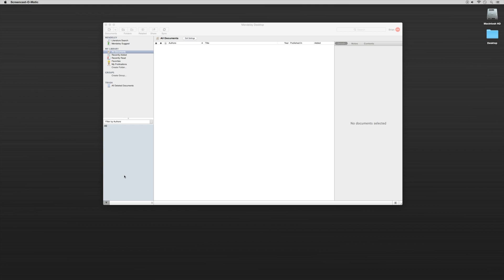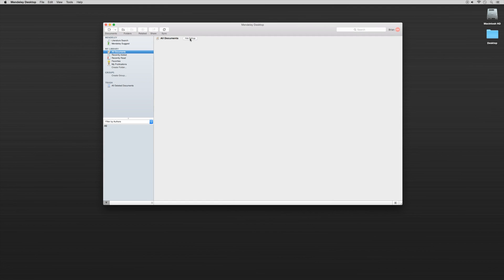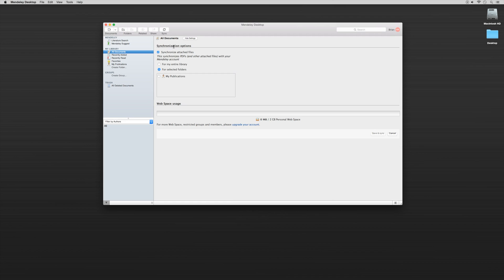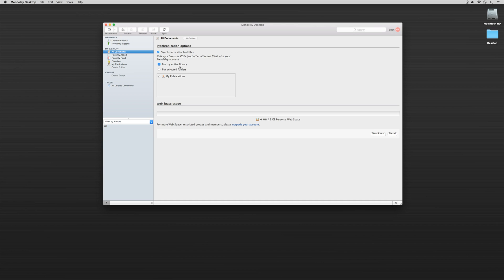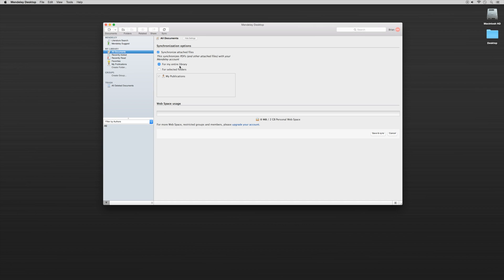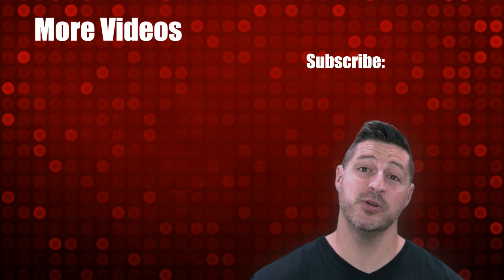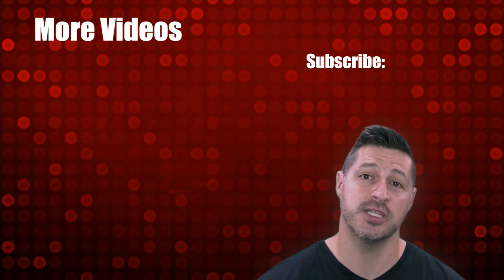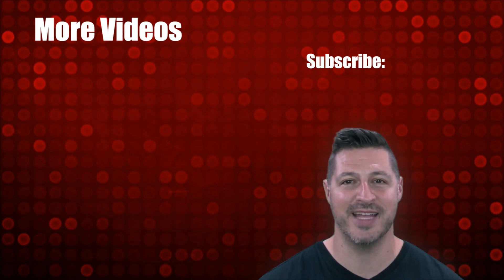Mendeley Tutorial 3 of 16: Syncing the Mendeley Cloud Service with the Mendeley Desktop Software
In this Mendeley tutorial, we will sync the Mendeley desktop software with the Mendeley cloud service in order to backup all of our downloaded PDFs and citation data.

Mendeley is a free reference manager that can help you collect references, organize your citations, and create bibliographies.

The strength of Mendeley, however, is what it adds to that. Mendeley is also an academic social network that enables you to share your research with  others. Researchers can collaborate online in public or private groups, and search for papers in the Mendeley group database of over 30 million papers. Mendeley can help you connect with other scholars and the latest research in your subject area.

Mendeley is a research management tool.

With Mendeley, you can:

Collect references from the Web and UCI databases,
Automatically generate citations and bibliographies,
From within your citation library, read, annotate and highlight PDFs,
Collaborate with other researchers online,
Import papers from other research software,
Read papers on the go with your iPhone or iPad, and
Build a professional presence with your Mendeley profile.

Mendeley works with Windows, Mac and Linux.